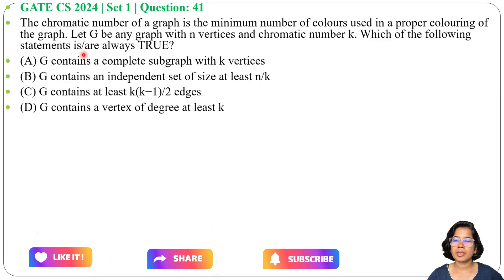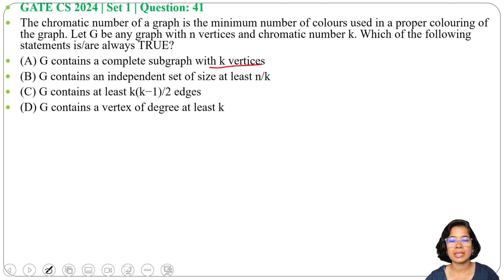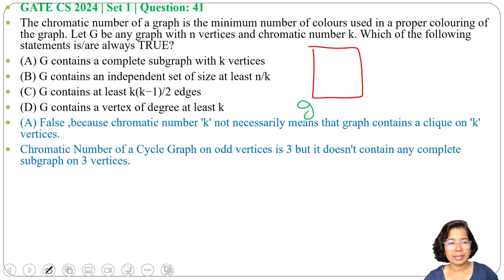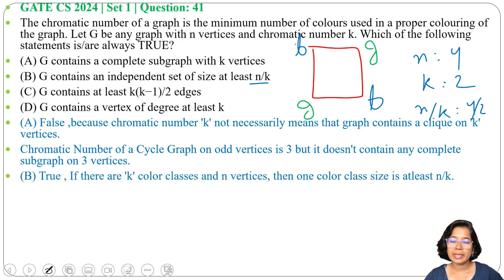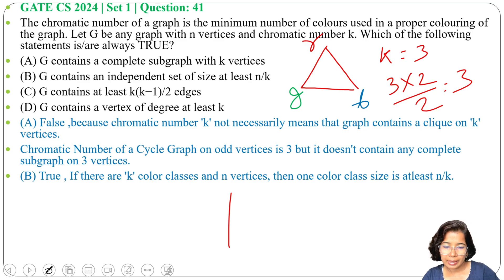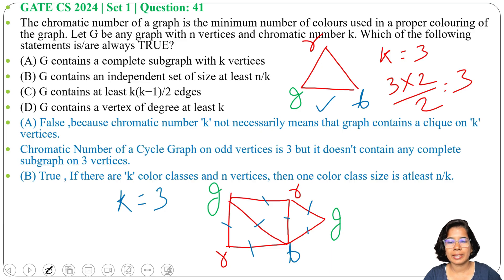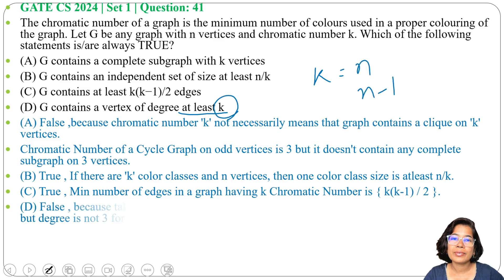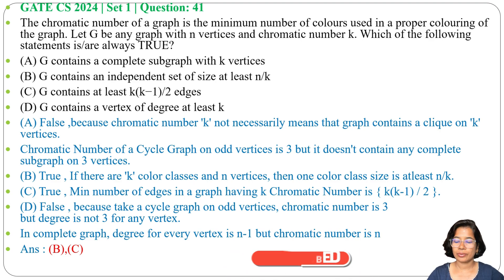GATE CS 2024 | Set 1 | Question: 41 The chromatic number of a graph is the minimum number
The chromatic number of a graph is the minimum number of colours used in a proper colouring of the graph. Let G be any graph with n vertices and chromatic number k. Which of the following statements is/are always TRUE?
(A) G contains a complete subgraph with k vertices
(B) G contains an independent set of size at least n/k
(D) G contains a vertex of degree at least k

0:00 Intro & Question
0:29 Solution